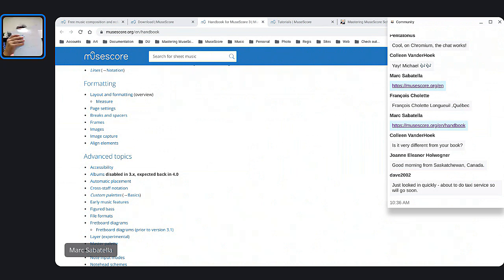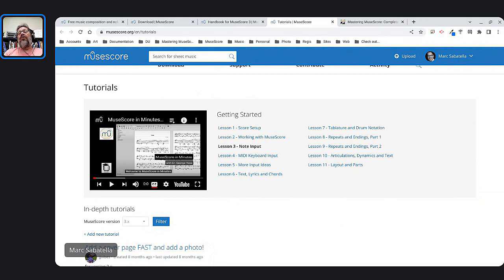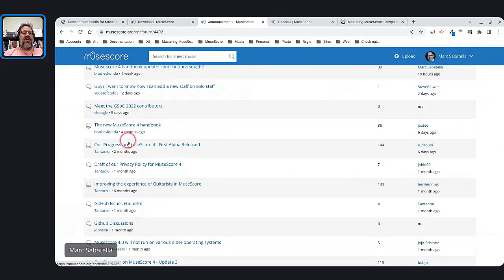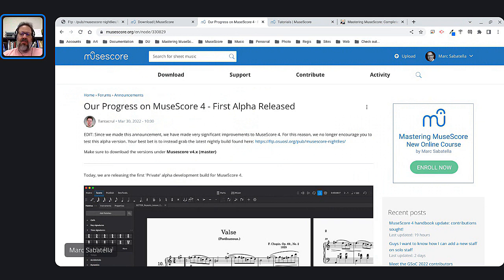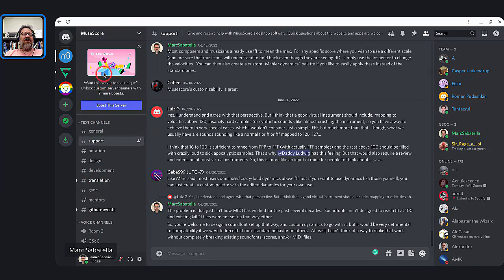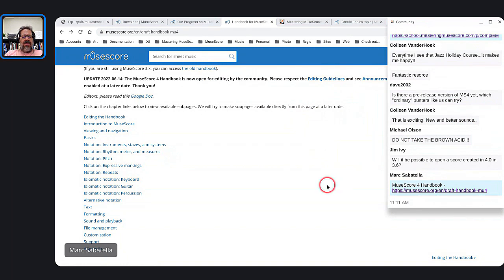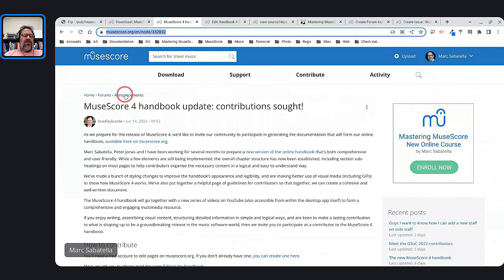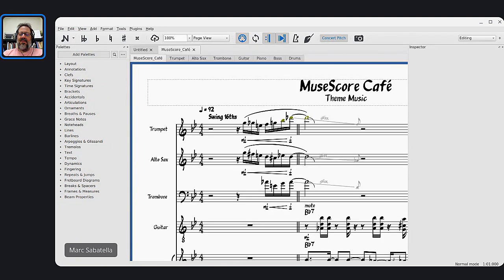MuseScore Café - Getting and Giving Help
This week in the MuseScore Café with Marc Sabatella, we look at the different ways of getting help with MuseScore.  We also take a sneak peek at some of what's in store for MuseScore 4 and talk about how you can help create better help!